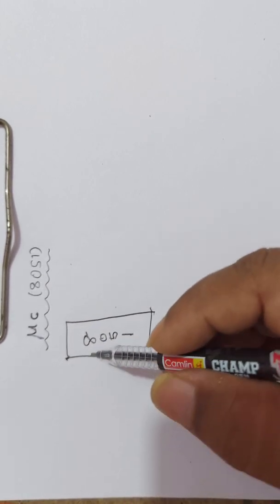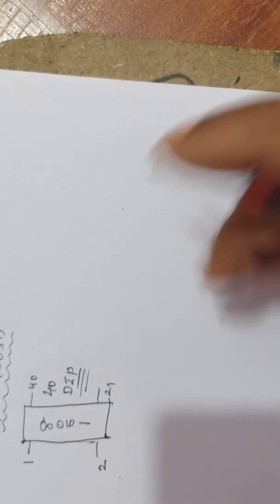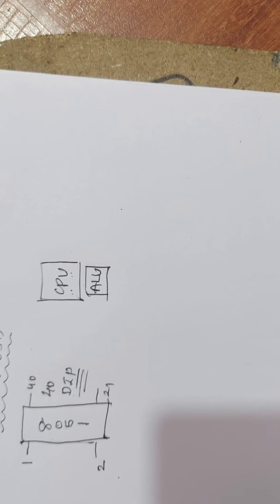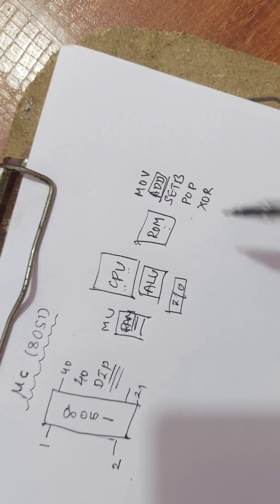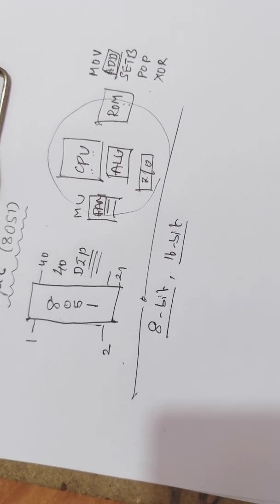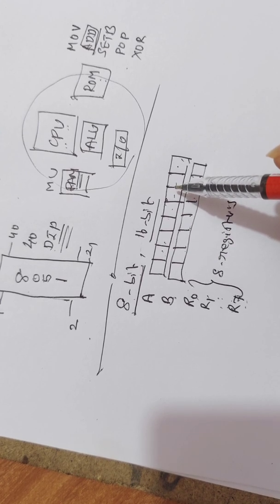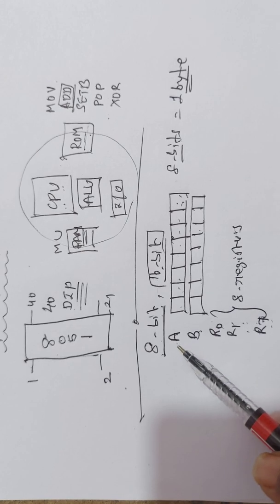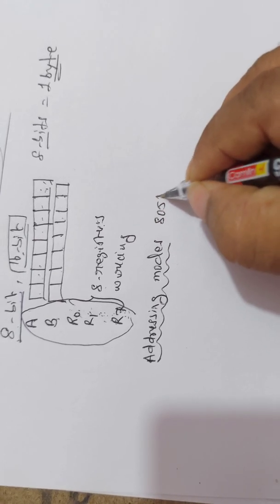8051 Unit 2